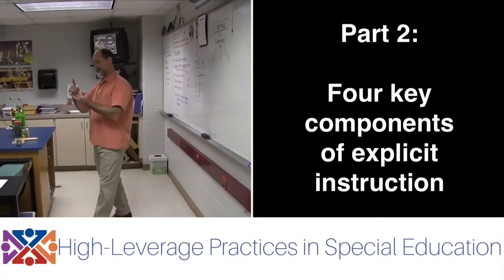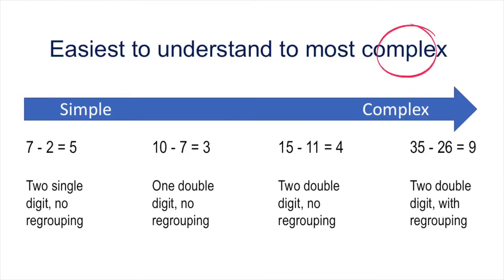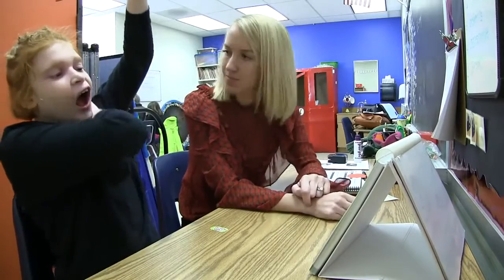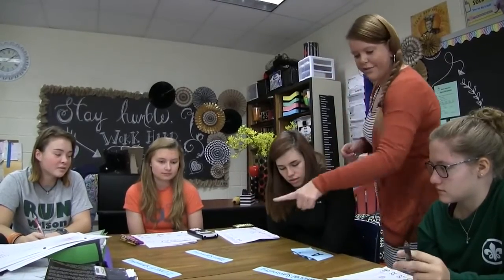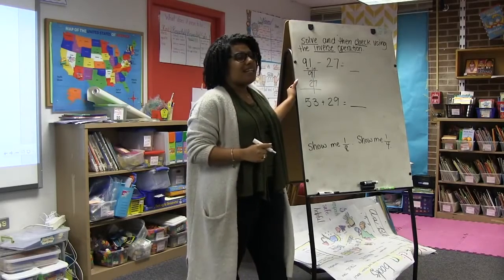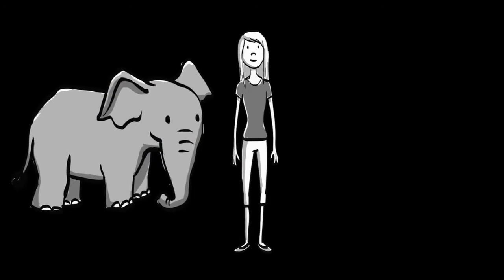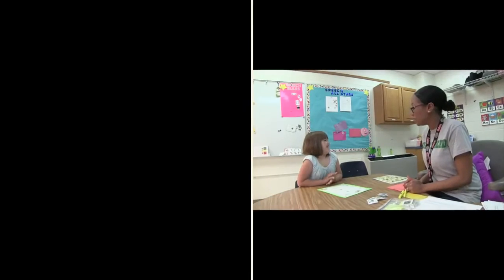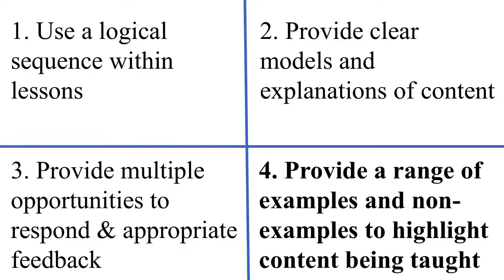Explicit Instruction Part 2